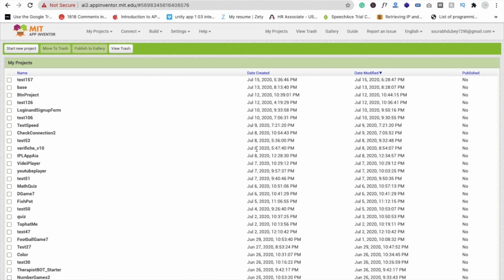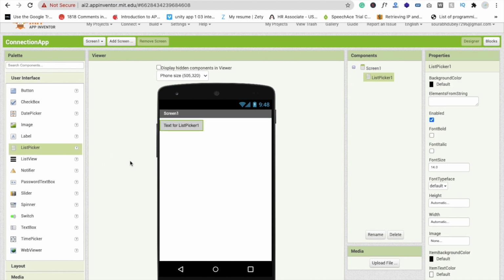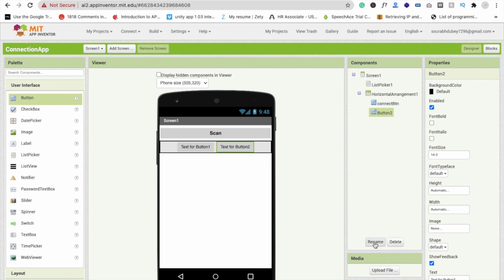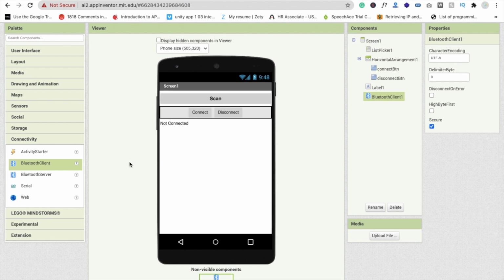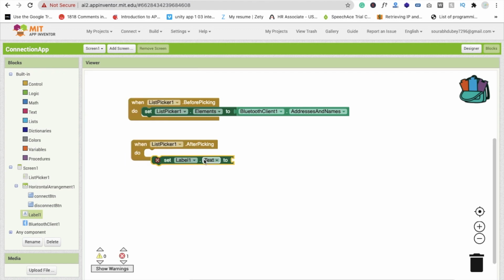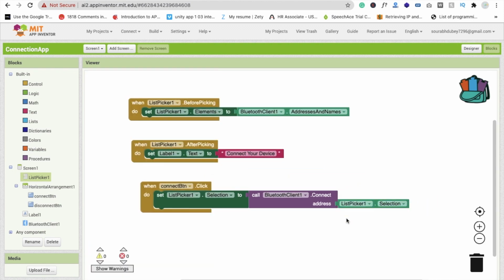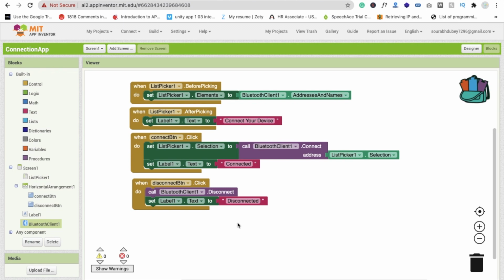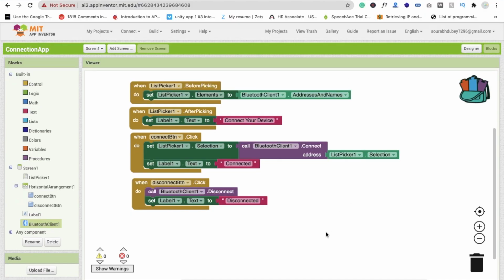How to use Bluetooth in MIT App Inventor App [ Bluetooth Connection 2021 ]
Learn how to use Bluetooth in MIT App Inventor 2 for Android app development, Bluetooth connection, IoT projects, Arduino communication, wireless control, and beginner app inventor tutorials. How to use Bluetooth in MIT App Inventor App [ Bluetooth Connection 2021 ]
Bluetooth established a very low power, short-range communication link between two devices.

Go to the link ai2.appinventor.mit.edu. Sign In with your Gmail account. To start making your application, click on the Projects menu on the top left of the screen and select the “Start new project” and then give the name of your project.

  mit app inventor app inventor 2 app inventor mit app inventor tutorial mit app inventor 2 mit application
mit application process
mit app inventor tutorial
mit application essay
app inventor list picker
app inventor listview
mit app
mit app inventor flappy bird
mit app inventor chat app